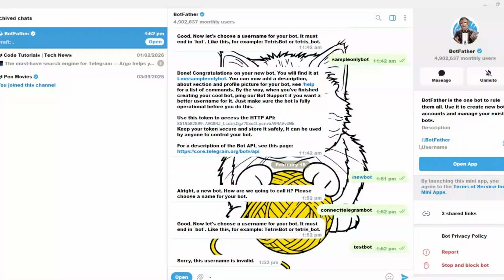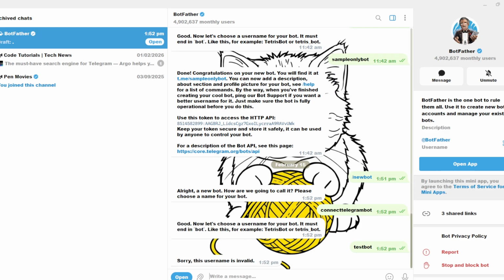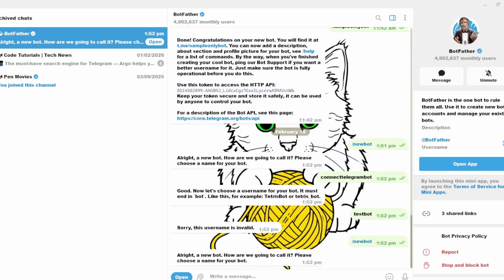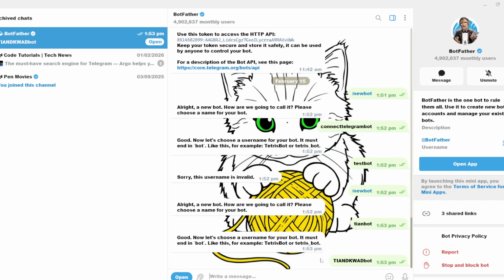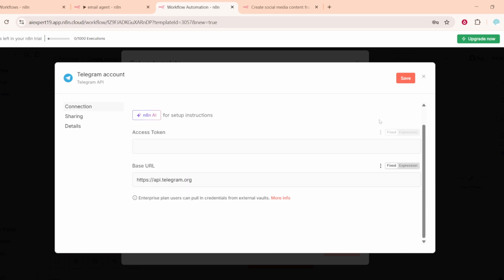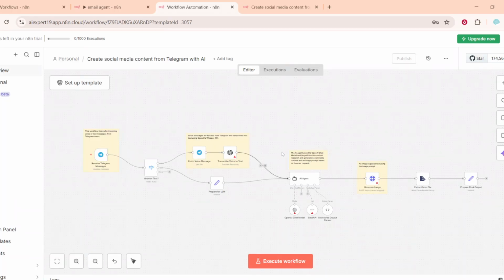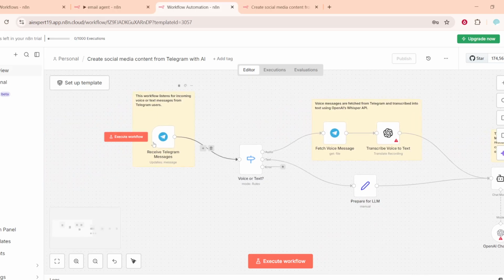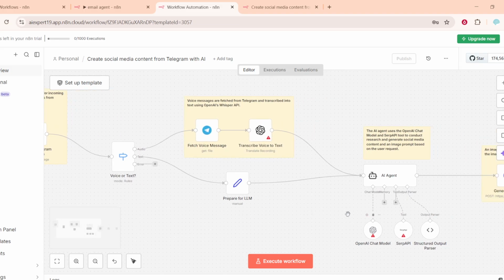How To Connect n8n To Telegram In 2 Minutes (Tested)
In this video, we discuss chat automation and how to connect telegram n8n nodes for instant messaging. We cover the telegram bot api setup and show you how to send messages telegram users will receive directly from your automated workflows.

00:00 Intro
00:21 Create a Telegram Bot
00:45 Set up n8n Workflow
01:08 Add Bot Credentials
01:36 Configure Auto-Reply
02:03 Test the Bot
02:16 Activate and Conclude